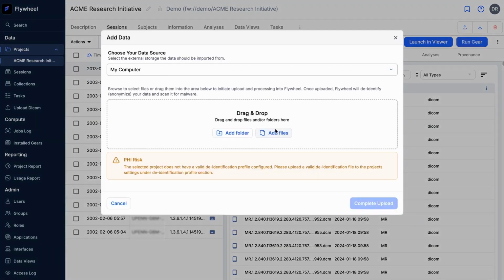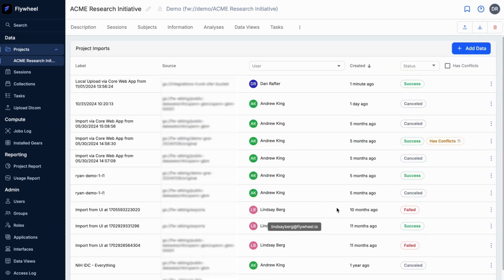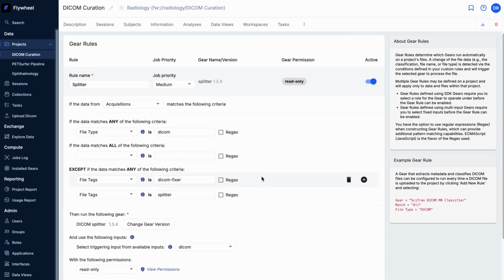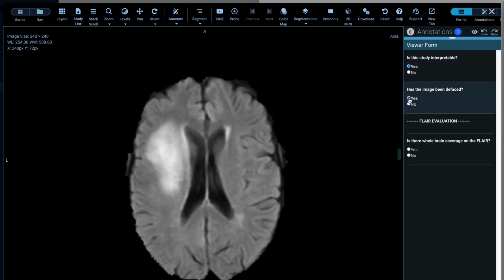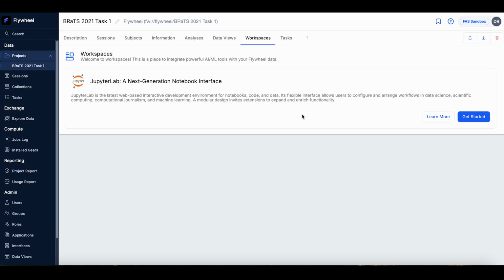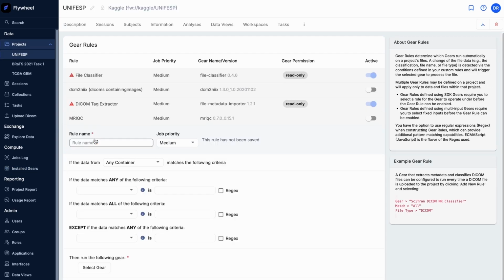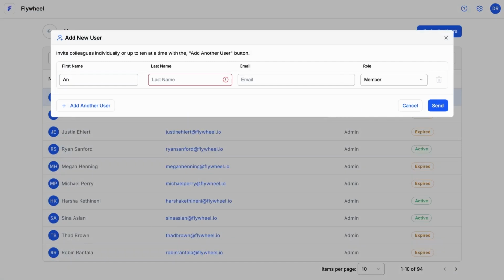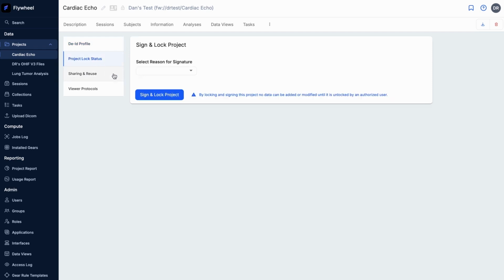Overview of Flywheel Medical Imaging Data Management Platform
The Flywheel medical imaging platform empowers healthcare innovation by streamlining imaging data management, automating research workflows and preparing data for AI development. Learn more in this demo video.

0:00 Flywheel Overview
1:14 Data Ingestion & Aggregation
2:08 Data Curation & Annotation
2:54 Flywheel Gears
3:38 Radiology-grade Viewer
5:06 Computation & AI Development
5:54 Collaboration & Compliance